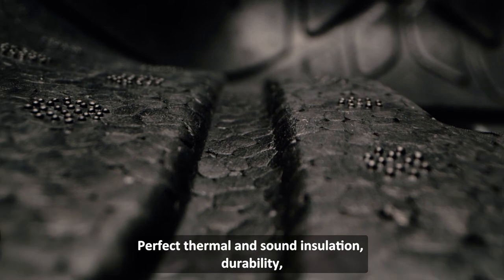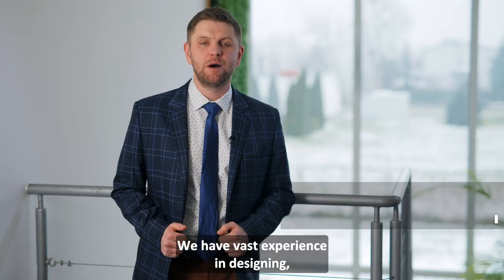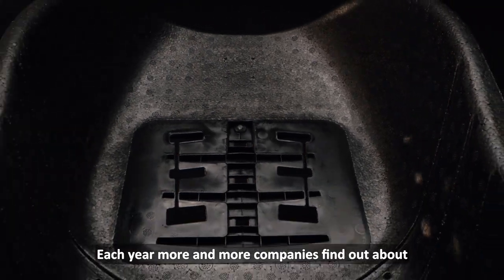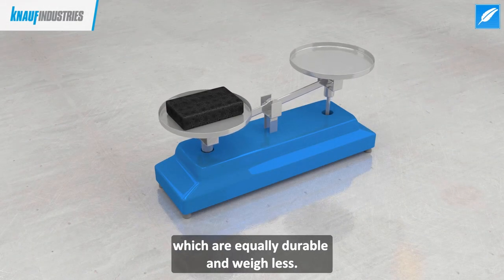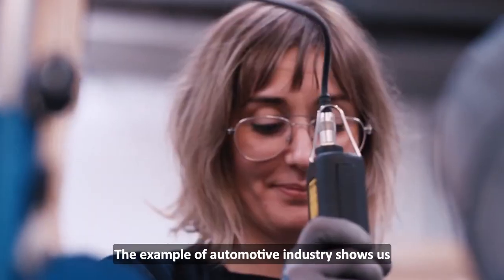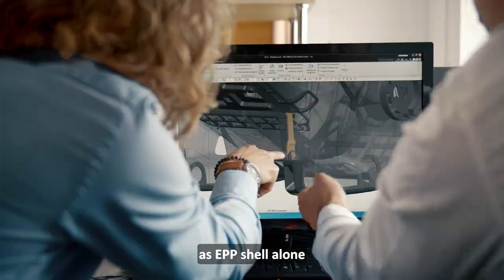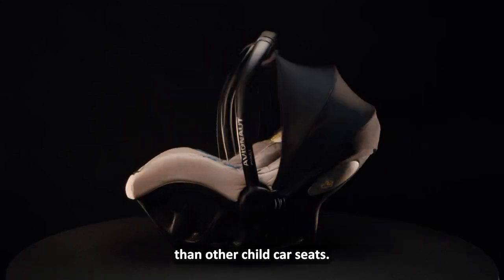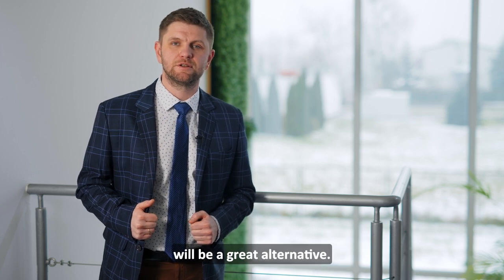Expanded polypropylene EPP – the good material to replace wood, steel & rigid plastics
Excellent thermal insulation, acoustic and strength properties, low weight and high flexibility make expanded polypropylene EPP an perfect alternative to metal, wood and hard plastic in industrial applications. In the video, we present how our customers from different industrial sectors benefit from replacing traditional materials by EPP.

Our EPP foam components have been chosen by, among others:
- The world's largest original equipment manufacturers (OEM) and direct suppliers (Tier 1) from the automotive industry,
- manufacturers of HVAC equipment as well as household appliances and electronics.
- furniture industry,
- child products manufacturers (baby seats, cots and carriers)